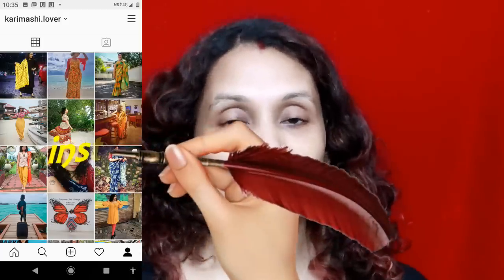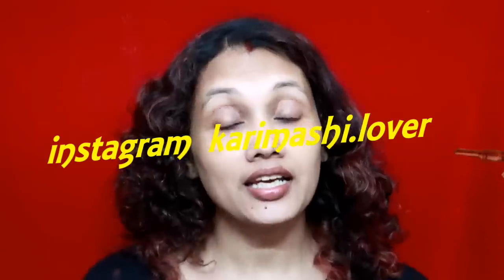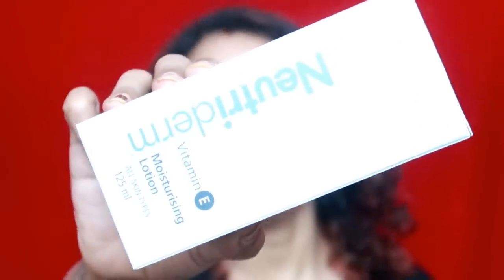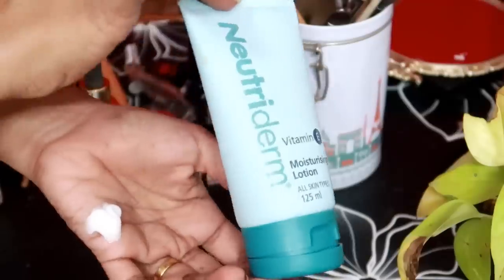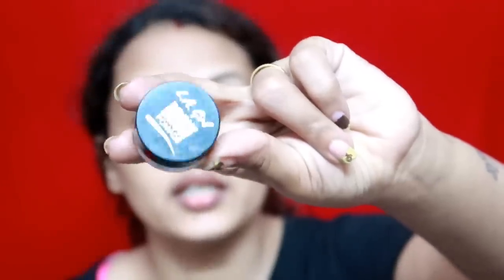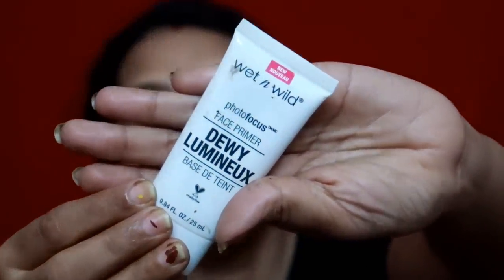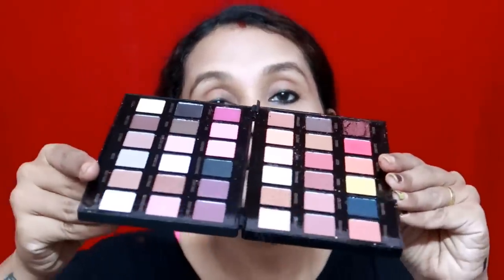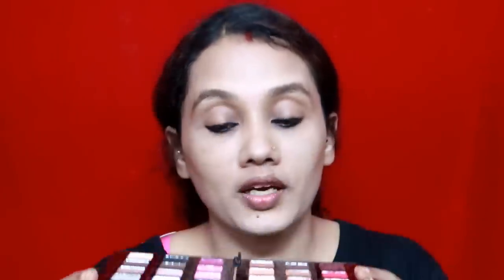X mas Makeup look |Tag Video|My X mas look| എന്റെ Dress എന്താന്ന് കാണാം|X mas get ready with me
Moisturizer Link-

Product links

Colorbar Zoom and Whoosh Mascara Black Sin 001 (9 ml)

Maybelline New York Instant Age Rewind Concealer, Medium, (6 g)

SUGAR Cosmetics Stroke of Genius Heavy-Duty Kohl - 05 Black Magic

Lakme Absolute Argan Oil Serum foundation 01 Ivory Cream (15 ml)

PAC Spotlight Liquid Concealer - 13 (Warm Honey) (5.5 g)

Wet n Wild Photo Focus Dewy Face Primer - Till Prime Do Us Part (25 ml)

SUGAR Cosmetics Contour De Force Mini Blush - 02 Pink Pinnacle (Deep Rose)

Faces Canada Weightless Matte Finish Lipstick Natural Earth 15 (4 g)

L.A. Girl pro. Setting HD Matte Finish Spray 30 ml

L.A. Girl Inspiring Eyebrow Tin -Dark 2.4 g

Karimashi

- Saree-Joy Alukkas :
- Lipstick :
- Earrings : Urvashi convent junction ekm
- Others : chain-Lovisa

Big  🐻  Hugs❤️